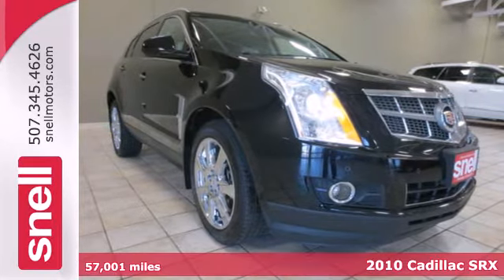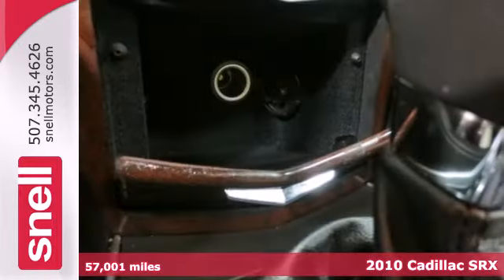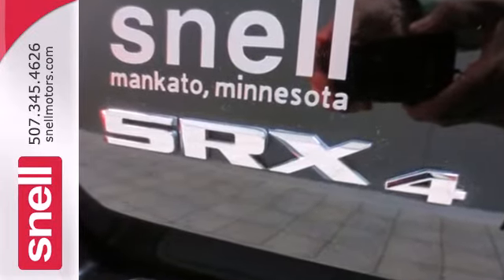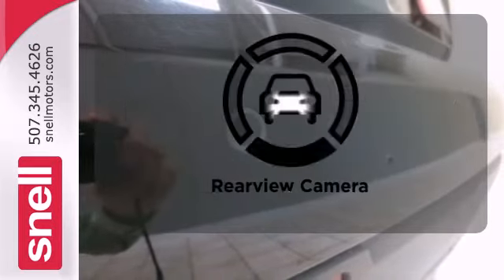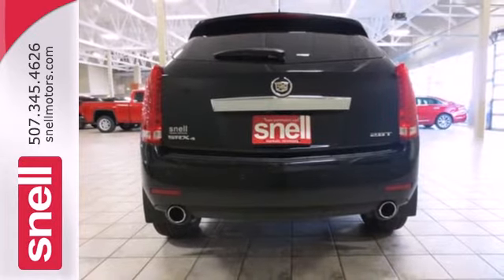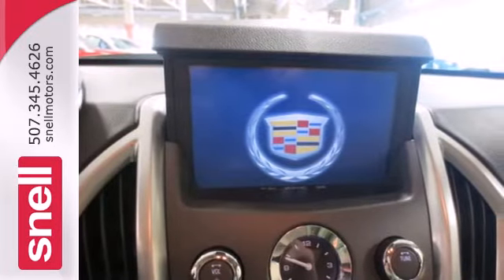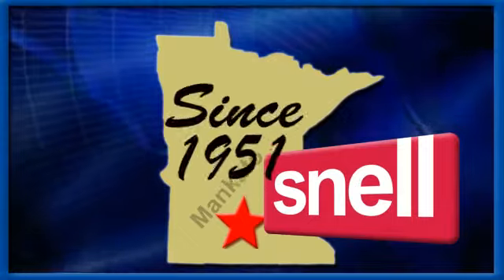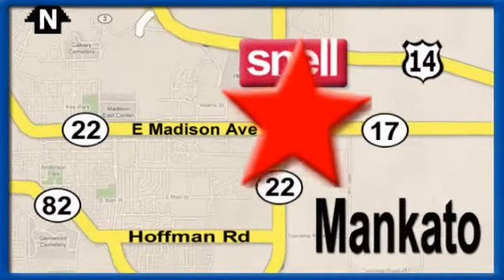2010 Cadillac SRX Mankato Benning, MN S589446A - SOLD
Year: 2010
Make: Cadillac
Model: SRX
Trim: Turbo Premium Collection
Engine: 6 Cyl. 2.8L
Transmission: Automatic
Color: Black Raven
Mileage: 57001
Stock #: S589446A
It doesn't get anymore loaded than this! One-owner, bought at Snell Motors new, turbo-charged engine, navigation, ultraview sunroof, heated and cooled seats, and super rare dual DVD screens in the back. Not a single option missing from this gem! Stop by Snell to test drive and receive a complimentary Auto Check vehicle history report.

Address:
50218309